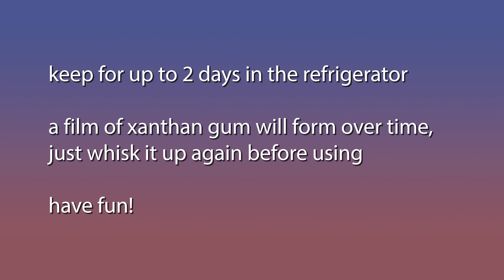Simple ice cream base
This is the ice cream base I use to make ice cream.

You can find xanthan gum in most health food stores and many grocery stores.  It's also available on my webstore.

The machine is a Cuisinart 1.5 quart.

The base recipe:

1 3/4 cup milk
1 3/4 cup heavy cream
1/2 cup sugar
1/4 tsp xanthan gum

Heat the milk until warm. Combine the xanthan gum into the sugar and slowly whisk the mixture into the milk. Add the cream. Refrigerate. The gum may separate a bit and form a goopy foam, just whisk it up again.

The process I use to make ice cream can be found in .pdf form or printable one page zine here: